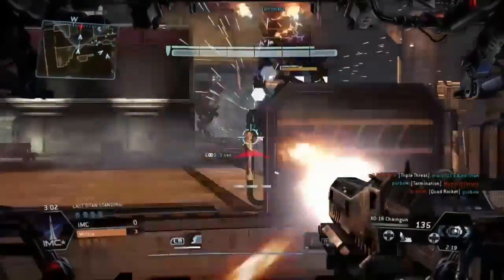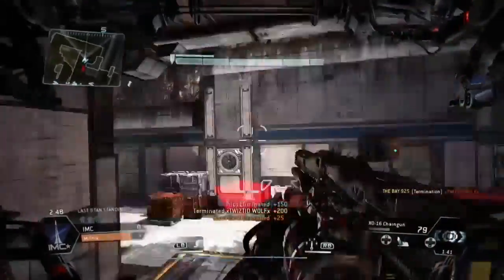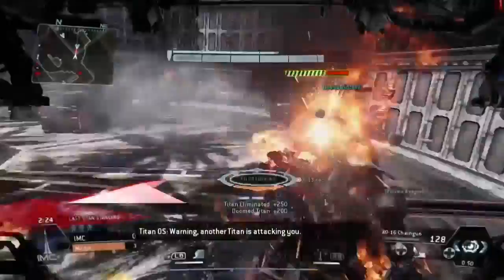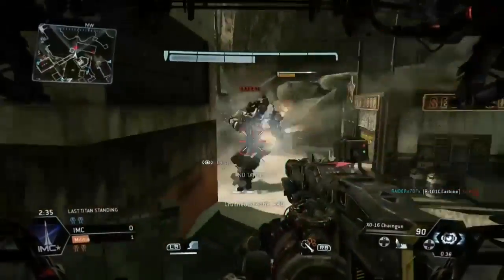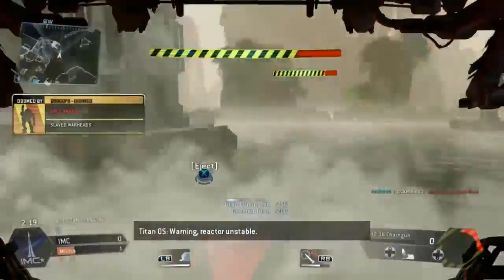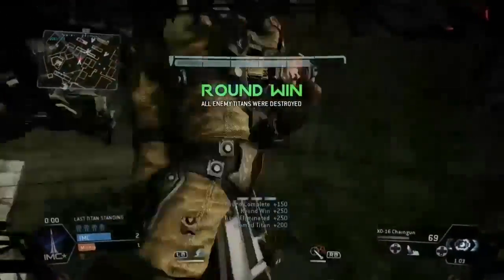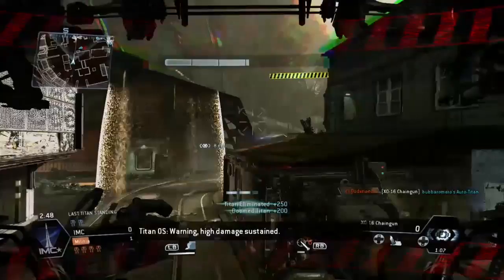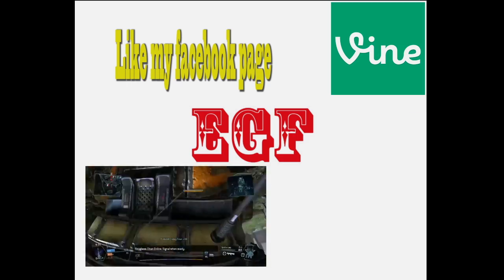How to get the Fresh Squeezed challenge (Stryder Titan) on Titanfall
This video is about how I got the Fresh Squeezed challenge on titanfall.
Play last titan standing and use big punch watch video for more tips.

Follow us on xbox live- THE BAY 925